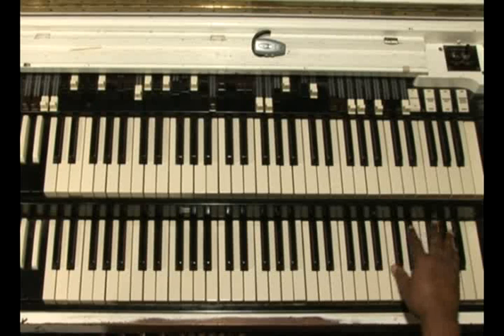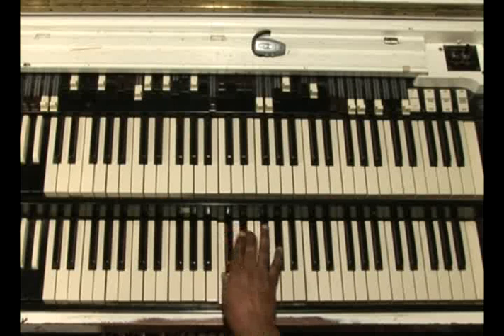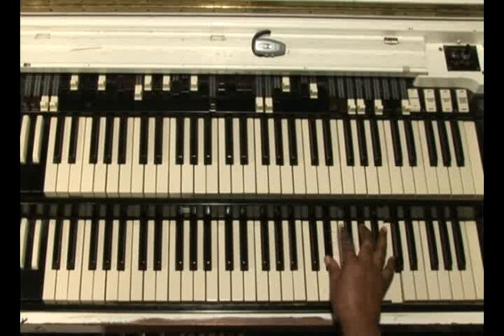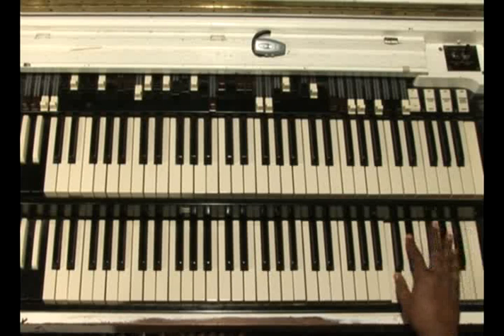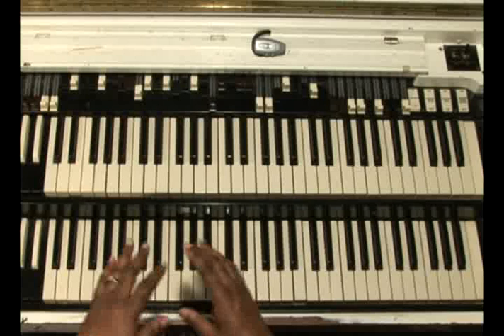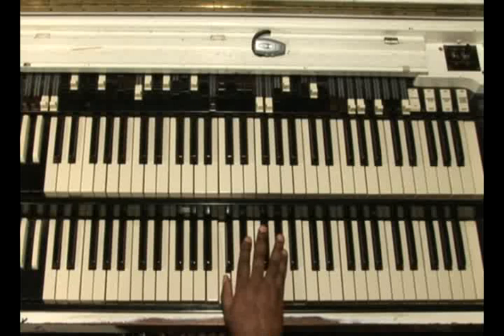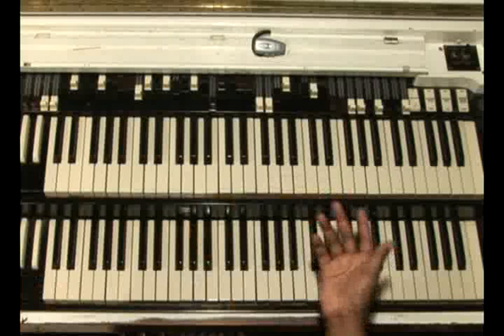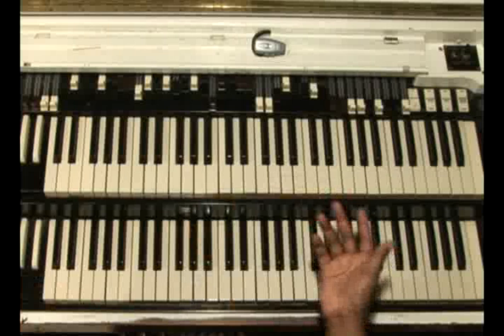Chords And Patterns Part Two - Ernie Allen CHURCH BASICS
The Keynote Music Company
10512 South May Street, Chicago, Illinois 60643